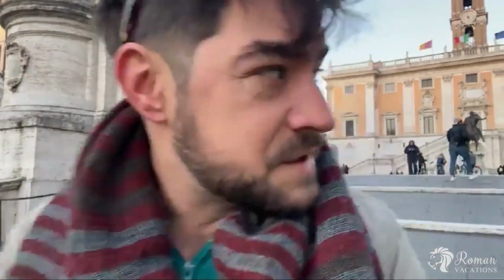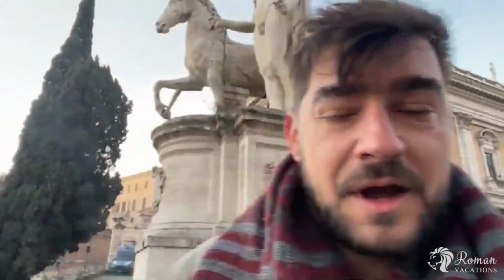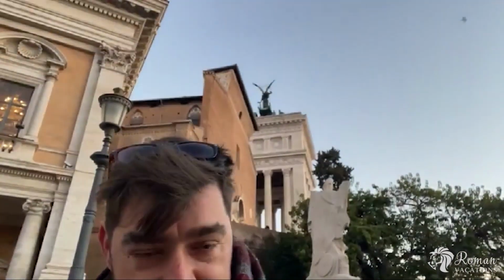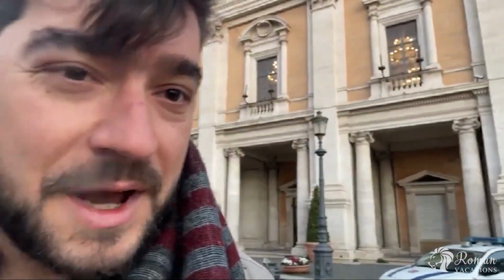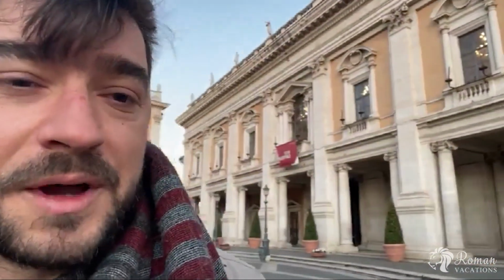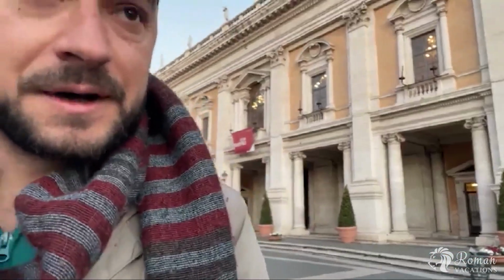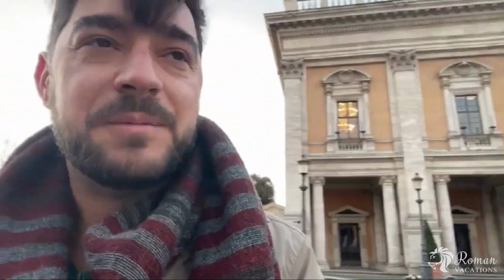TINY TOUR: Piazza del Campidoglio - by Roman Vacations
Welcome to Piazza del Campidoglio!  Join us in visiting some of Rome's top sights in our Tiny Tour Series where we give you a taste of Roman History and introduct you to our team!

We brought you our "Tiny Tours" LIVE on facebook this past year and got great feedback, and now we want to share our Tiny Tours to YOUTUBE so you can travel through Rome with us from anywhere in the World!